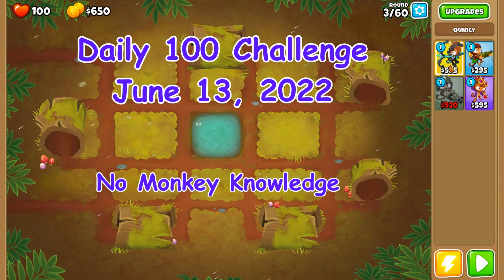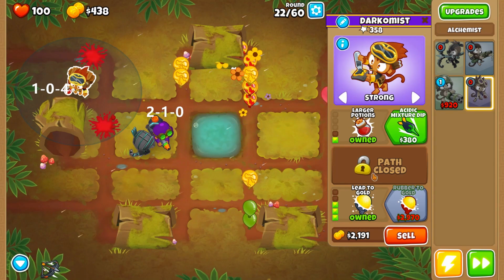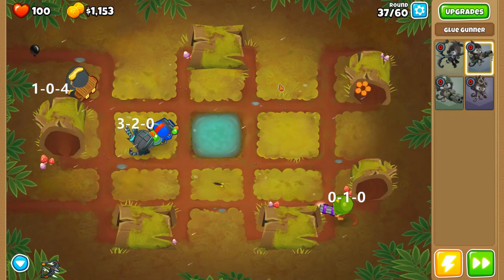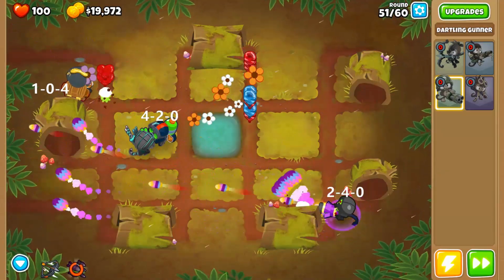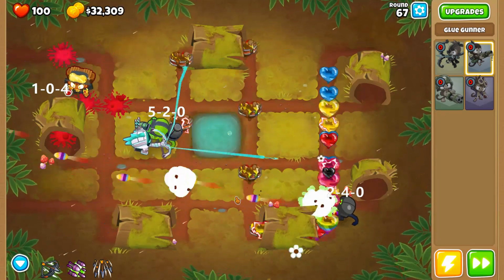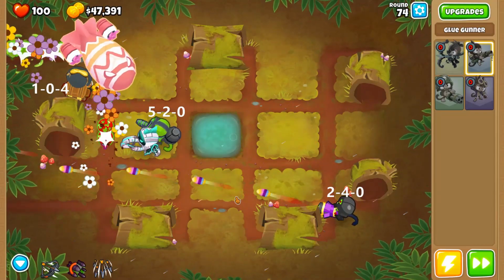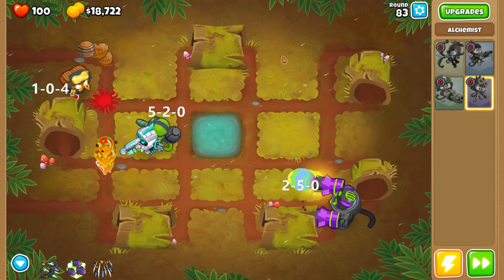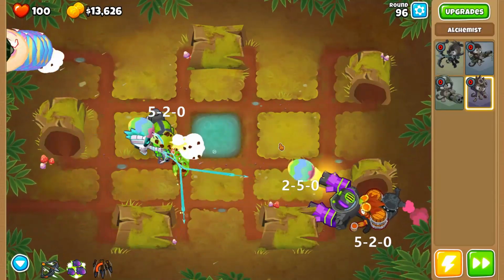Daily 100 Challenge, Bloons TD6, June 13, 2022, No Monkey Knowledge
Bloons TD6 Daily Challenge played using no monkey knowledge and extended through round 100.  Be Extra!!